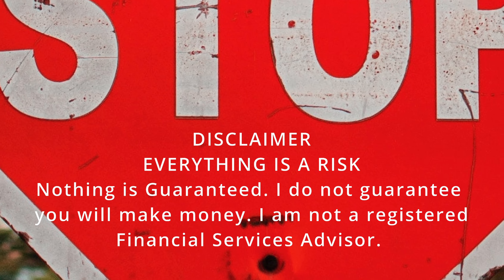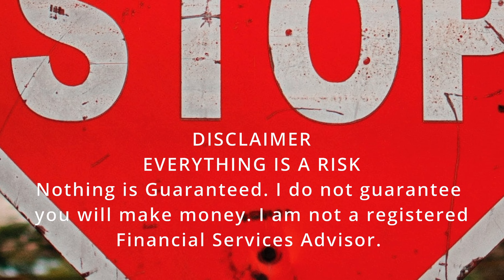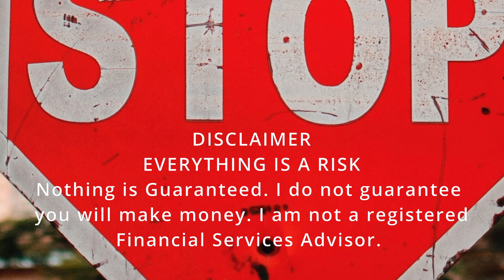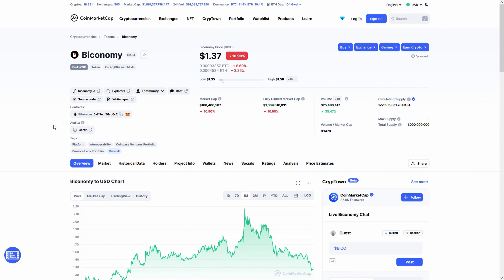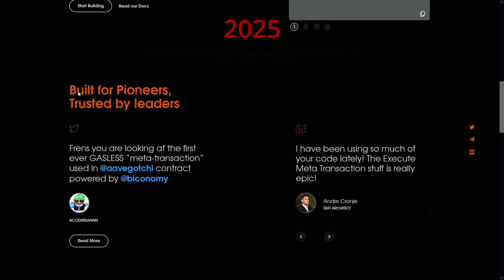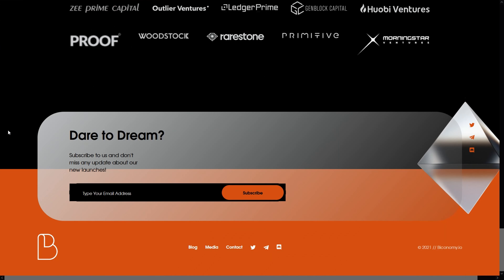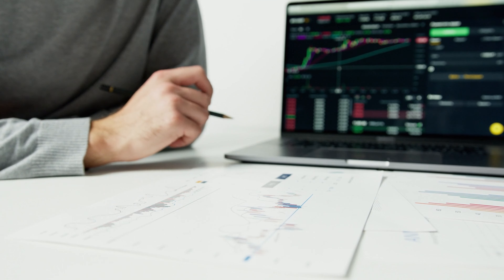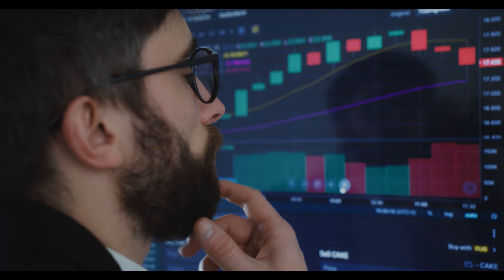Biconomy BICO Longterm Price Prediction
Biconomy BICO Longterm Price Prediction / forecast for 2022, 2023, 2024, 2025, 2030. Biconomy latest update in 2022! SHOULD YOU BUY??

In this video I walk through Biconomy BICO Longterm Price Prediction and Technical Analysis. Crypto biconomy is Next-Gen Multichain Relayer Protocol. Plug & Play APIs BUILT BY DEVELOPERS, FOR DEVELOPERS. Biconomy BICO Longterm Price Prediction is 40.94$ what is the likelihood of this happening? Biconomy BICO Longterm Price Prediction is an interesting but Before investing biconomy token, please watch this video to the end.

"Gas Tank Deposits: Gas Tank enables dApp owners to fill in gas into their dApp's gas tank. This offers a systematic approach for dApps to monitor how much gas fee their users are consuming and can fill in their gas tanks accordingly. " biconomy io

Made with flourish(dot)studio
Source: priceprediction(dot)net